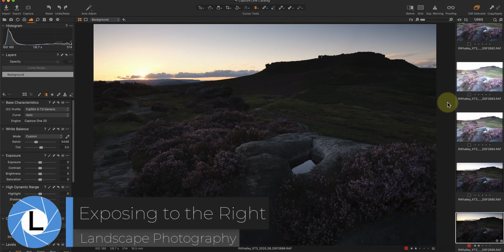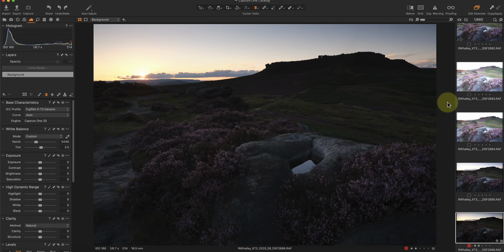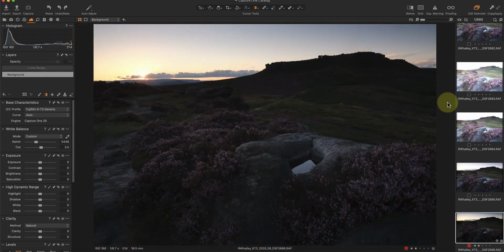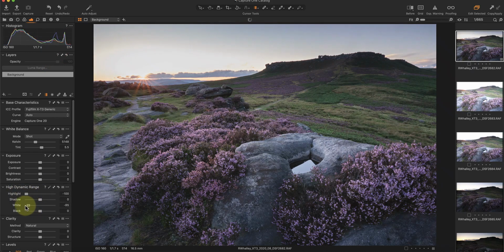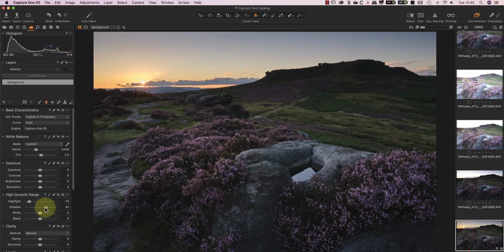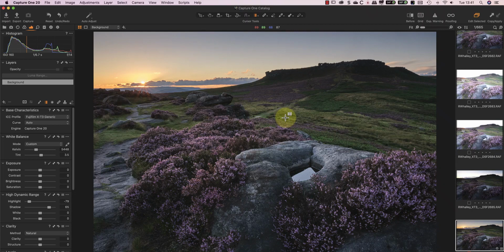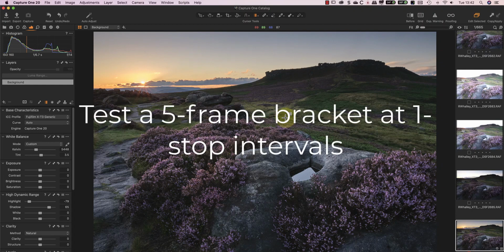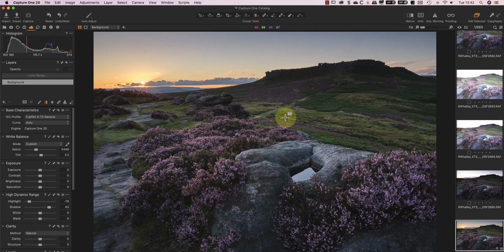Landscape Photography and Exposing to the Right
In this video, I explain what I’ve discovered that makes me question the need to expose images to the right.

Get your free copy of my book "6 Steps to Shooting Brilliant Landscape Photography"